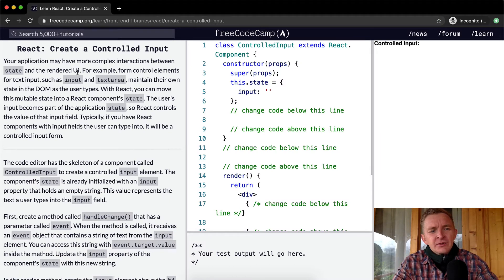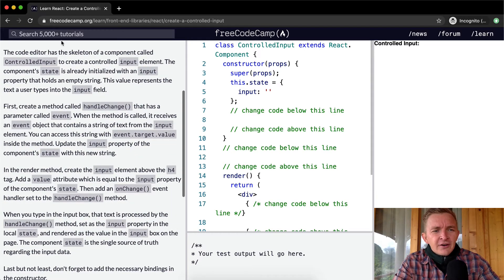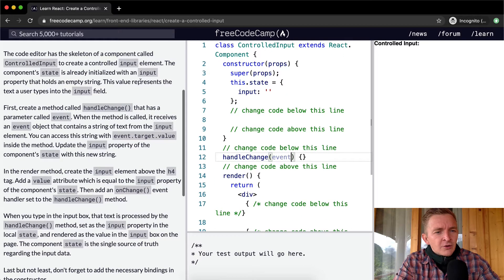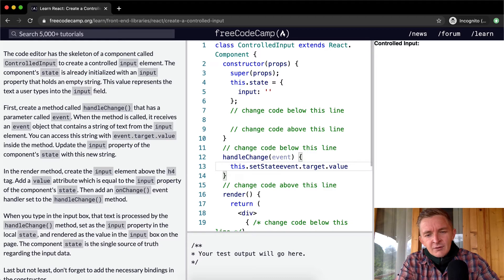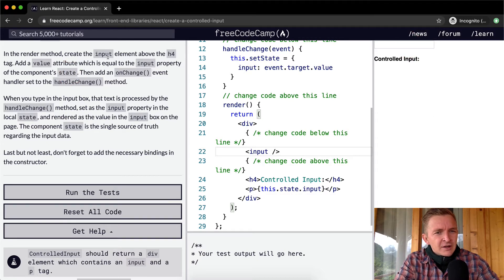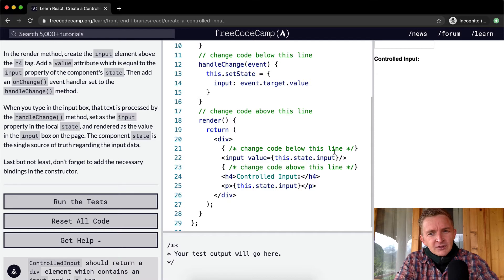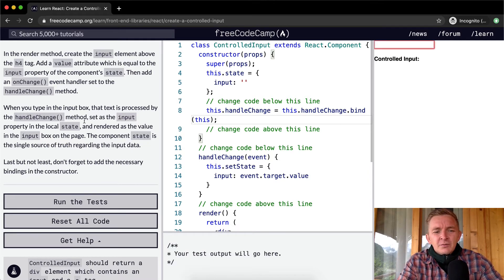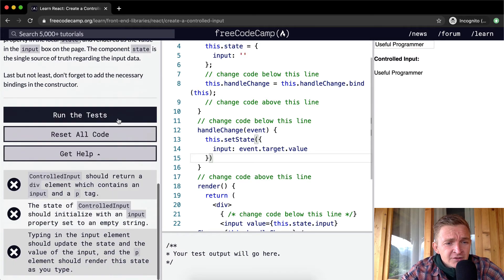Create a Controlled Input - React - Free Code Camp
In this React tutorial we create a controlled input. This video constitutes one part of many where I cover the FreeCodeCamp curriculum. My goal with these videos is to support early stage programmers to learn more quickly and understand the coursework more deeply. Enjoy!